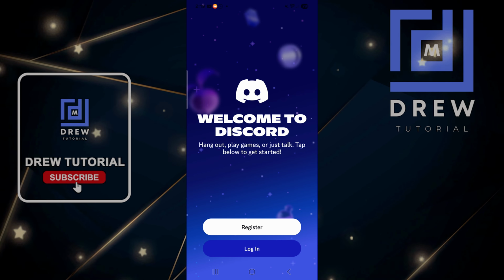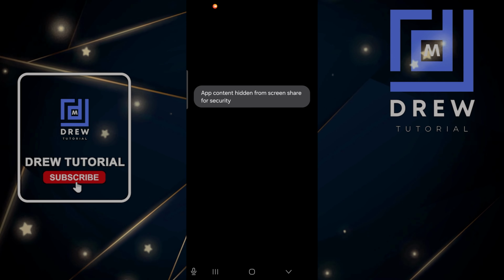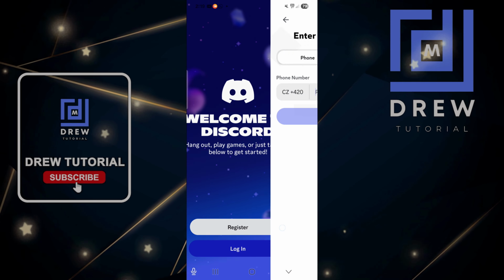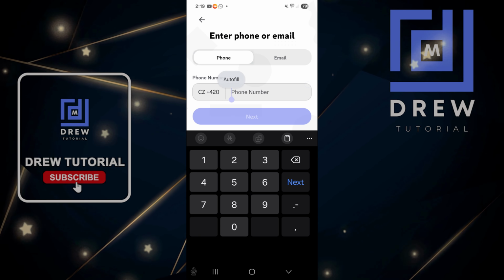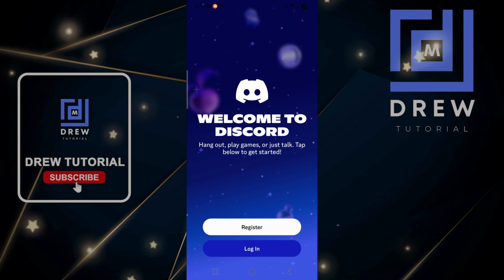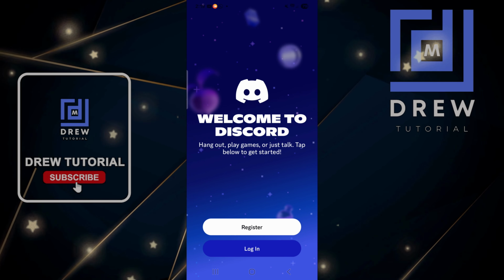How to Install Discord on Android Phone (Step-by-Step Tutorial)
New to Discord? In this step-by-step tutorial, I’ll show you exactly how to install the Discord app on your Android phone in just a few taps.

Whether you're joining gaming communities, building your own server, or chatting with friends, Discord is the go-to app for online communication—and getting started is easier than ever!

📲 In this video, you’ll learn:

Where to find the Discord app on Google Play Store

How to safely install Discord on Android

Tips for first-time setup and login

Quick overview of how to start using it right away

No tech skills needed—just follow along and you’ll be up and running on Discord in no time! 💬